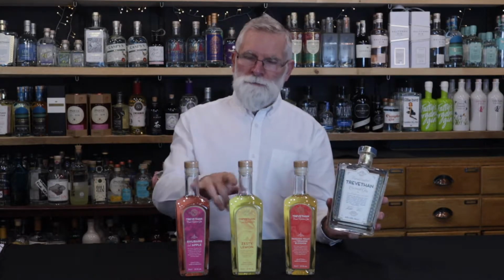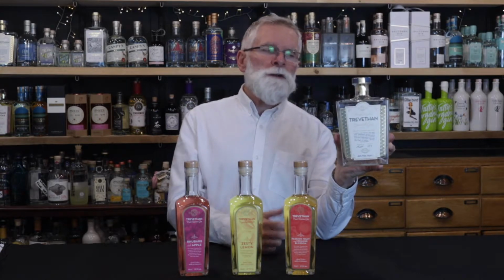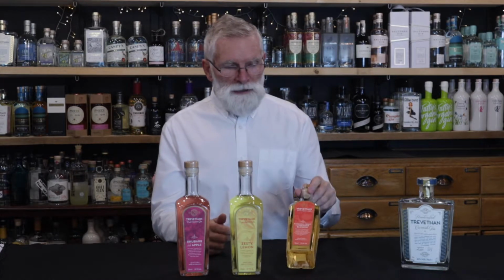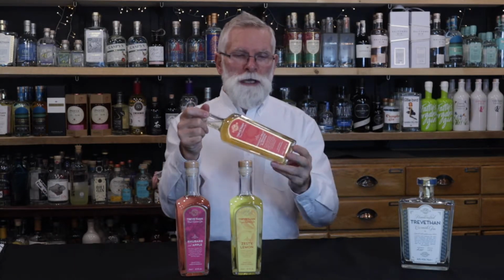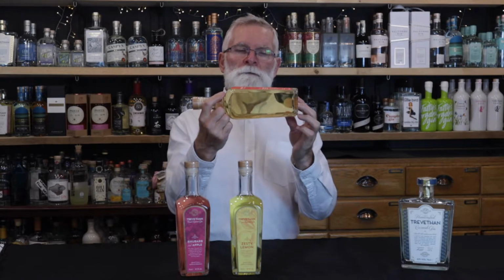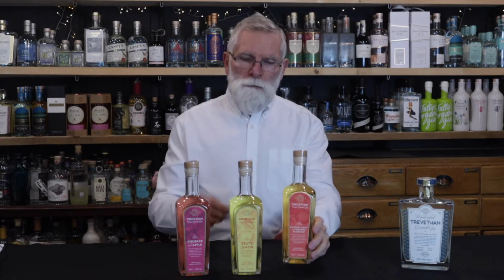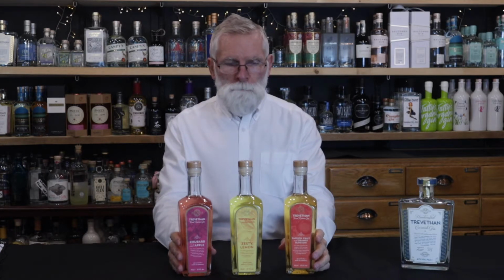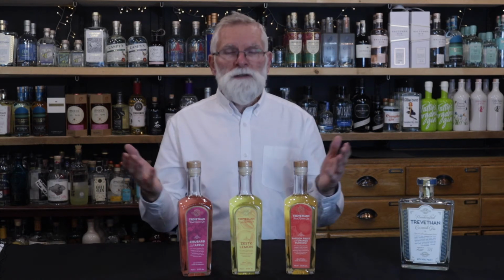Gin review Trevethan Cornish fruit gins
This is a review of the lovely new artisan fruit Gins from Trevethan Distillery in Cornwall